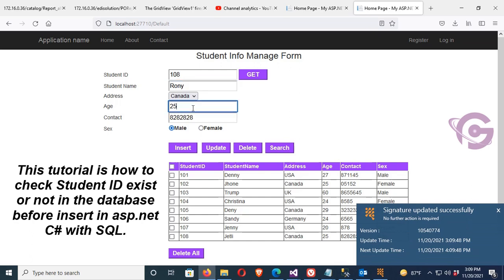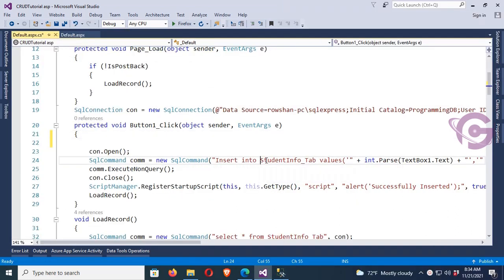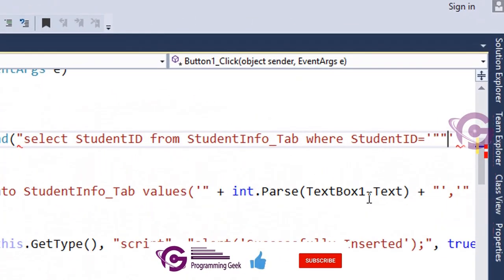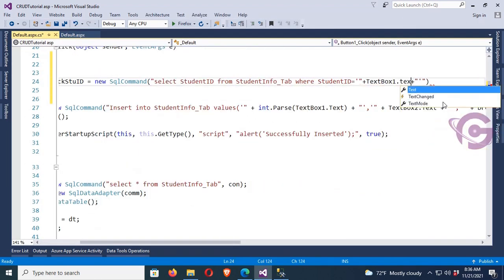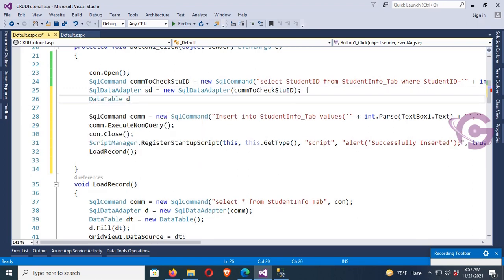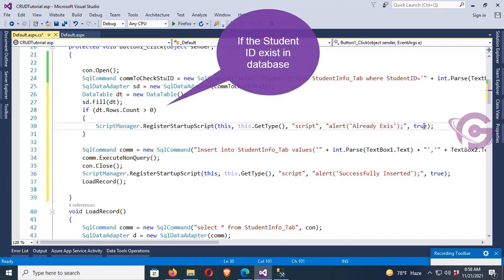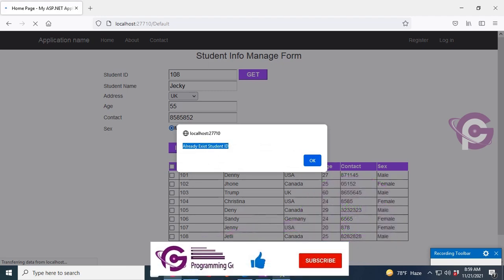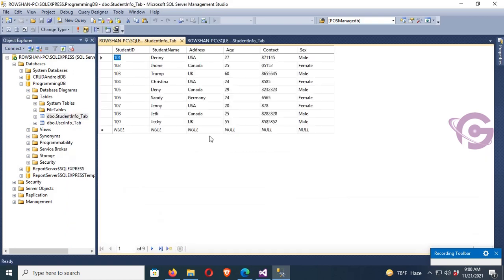How to Check If Record Exist Before Insert Operation in Asp Net C# with SQL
How to check if Record exist before insert operation in Asp Net C# with SQL. Usually, we are inserting record one by one in SQL server database using Asp.Net web application form. Some time we attempt to insert a record what already exists in sql server database wrongly. In this circumstance the application displays a run time error. User cannot understand this error and it's not user-friendly error.
To avoid this, we can set a message as warning while we try to insert duplicate record whether its primary key or not. In this tutorial you can learn how to check record exists before performing insert operation in Asp.Net c# with sql server step by step. If the record exists in SQL Database, you can see a message that "Student ID Already Exist. See bellow". Then user can easily understand that what record he want to insert, It's available in his database. and he can check the record in the existing list available in below GridView.

This is very easy to check whether record exist or not in string variable and nvarchar(100) datatype, but it is not so easy to check records exist or not in datatype int. Because in int datatype cannot pass null value. So, we need to convert string so that it passes null value easily.

CRUD in C# With SQL Using Linq | Insert Delete Update Search in SQL in C# Linq to SQL Class

programminggeek,
how to check if record exists before insert in asp.net c#,
check studentid exist in c#,
check record exist in asp.net c#,
asp.net c# check record available in database,
insert record after check,
duplicate value,
prevent insert of duplicated records sql,
check record exists in sql server,
check record exist before update